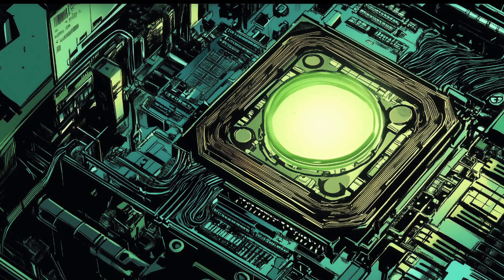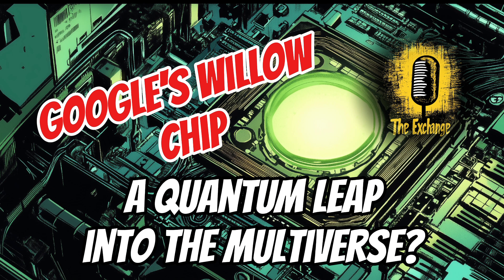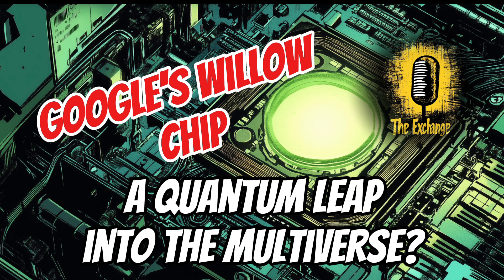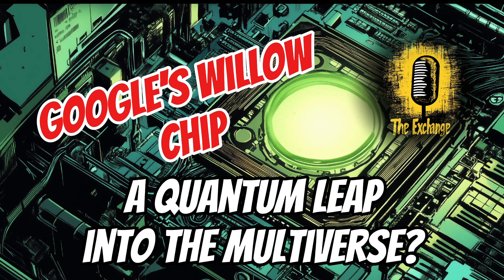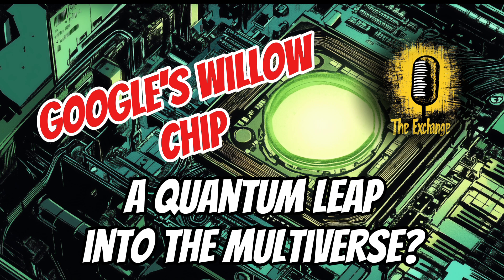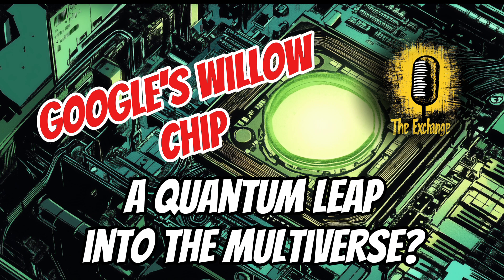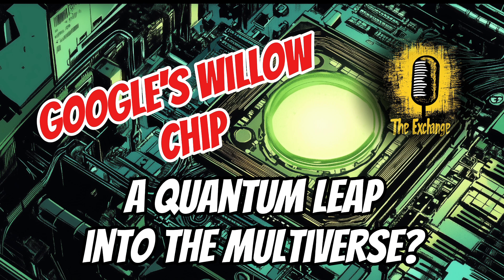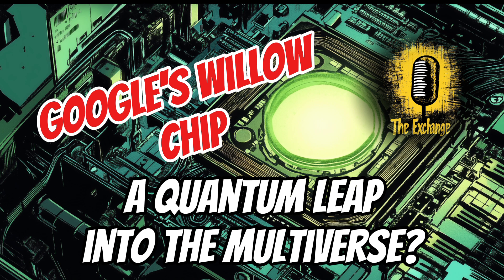Google's Willow Chip: A Quantum Leap Into the Multiverse? | Science | Quantum Computing | Facts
Is Google unlocking the secrets of the multiverse? In this episode, we explore the groundbreaking Willow Chip, a quantum computing innovation that could revolutionise our understanding of reality. Discover how this cutting-edge technology connects to theories of parallel universes, quantum physics, and the future of computation. Join us as we dive into the fascinating world of the Willow Chip and its potential to reshape our understanding of the multiverse!